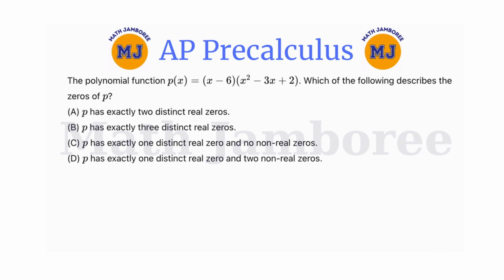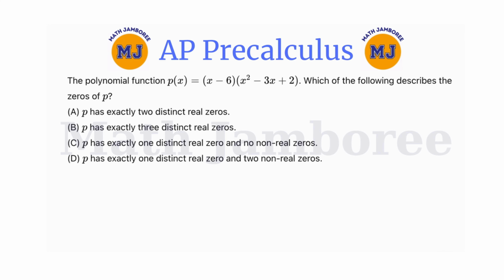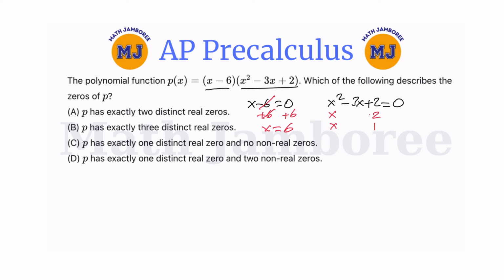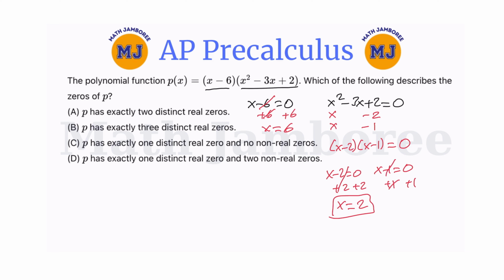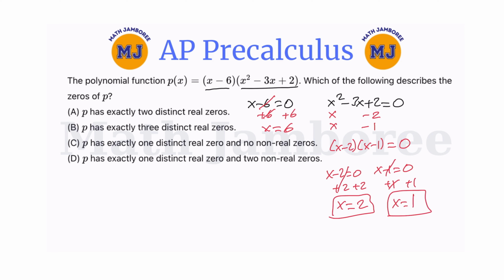24008010 Polynomial and Rational Functions - Polynomial Functions and Complex Zeros -Sample Question